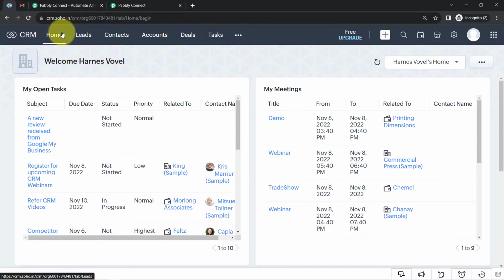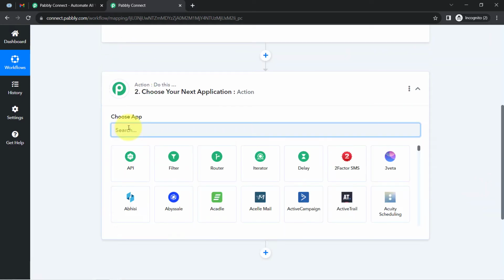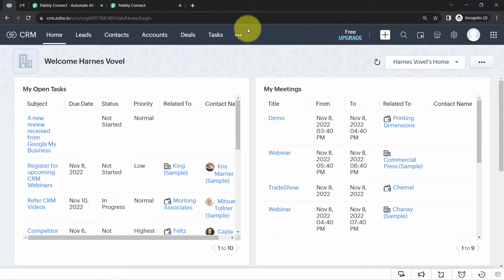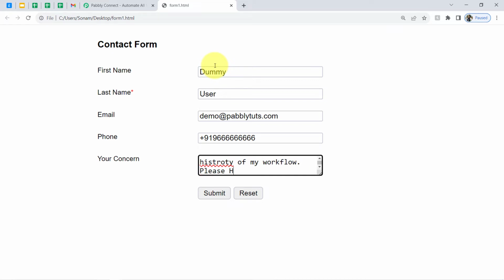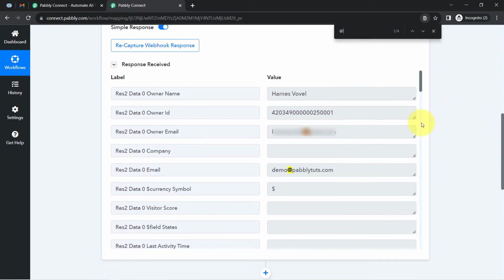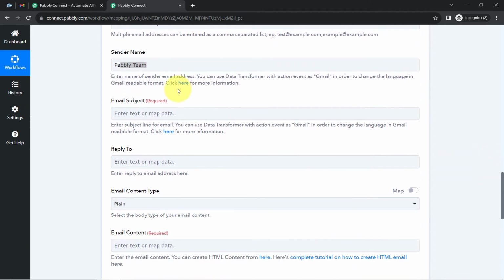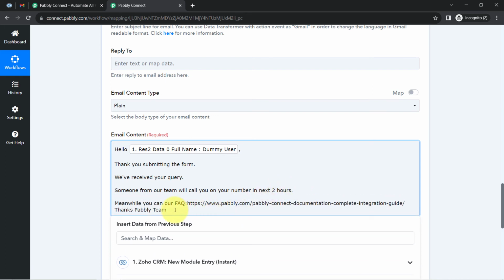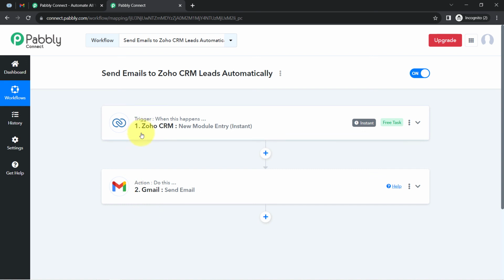Zoho CRM Gmail Integration | How to Send Automated Emails to Zoho CRM Leads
In this video tutorial, we'll guide you through the process of Zoho CRM Gmail Integration using Pabbly Connect, with this integration you can automate your email communication with Zoho CRM leads through Gmail integration. This powerful integration streamlines your lead nurturing and ensures that your Zoho CRM leads receive timely and personalized email communication.Say goodbye to manual email follow-ups and embrace the efficiency of automated email marketing.

1. Automation: Pabbly Connect offers automation capabilities that can help you automate mundane and repetitive tasks. This allows you to save time, money and resources.

2. Integration: Pabbly Connect provides a wide range of integrations so that you can connect different web services with each other. This helps you to create smarter workflow processes and make your business more efficient.

3. Security: Pabbly Connect takes security seriously and provides an industry-standard security system to protect your data and applications.

4. Scalability: Pabbly Connect is highly scalable and allows you to easily add new applications and services to your workflow.

 5. Cost-effective: Pabbly Connect is cost-effective and provides plans for different business sizes.